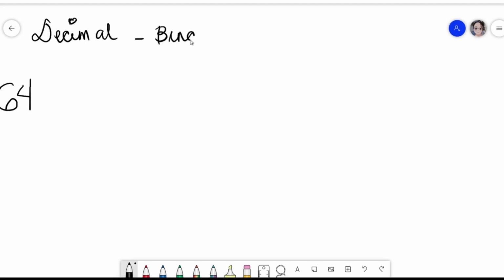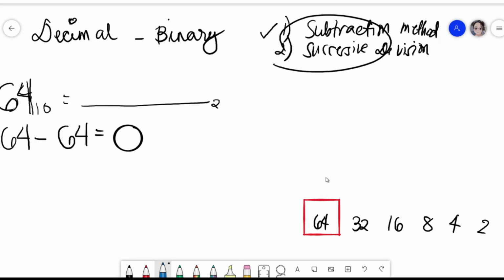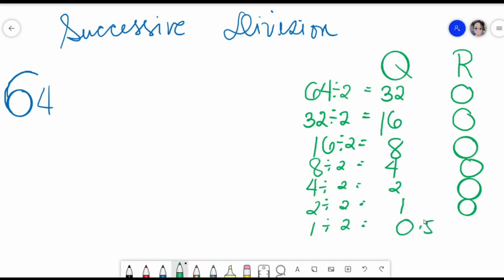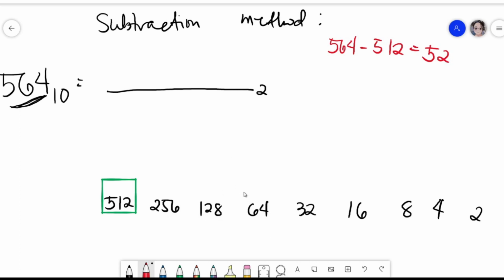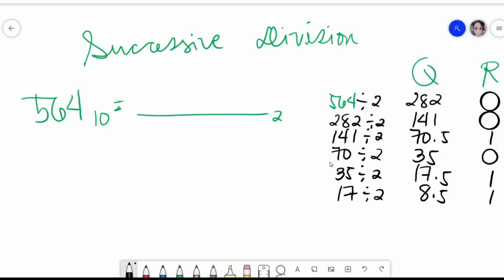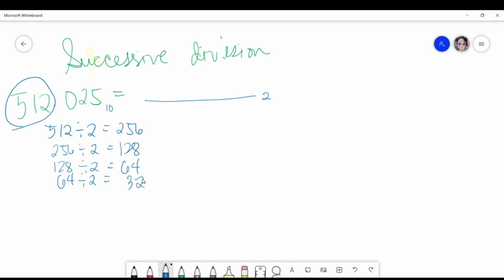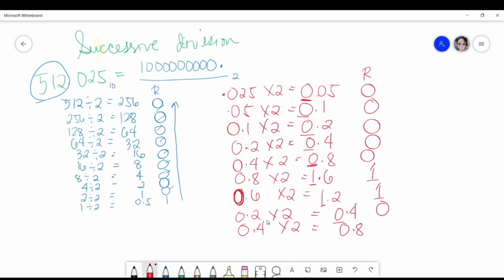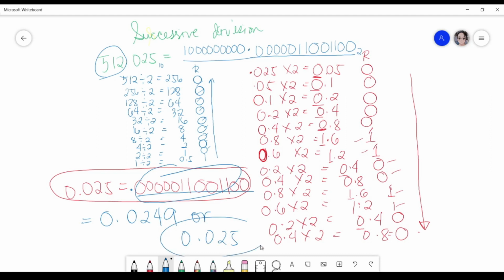DECIMAL TO BINARY CONVERSION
To my students, please watch the video. If you have questions and clarifications, write it on a piece of paper and raise your questions during our google meet class.

MWF CLASS-Wednesday
TTH CLASS-THURSDAY

For those who haven't watch the 1st video about:
Binary to Decimal Number System (Click the link below)